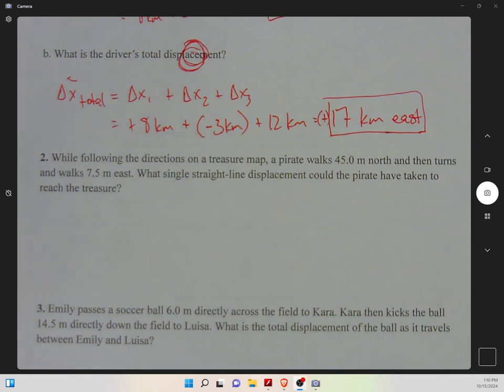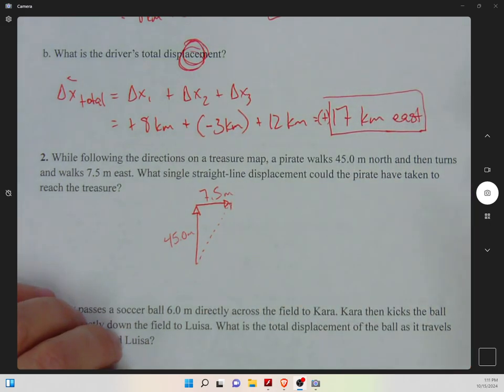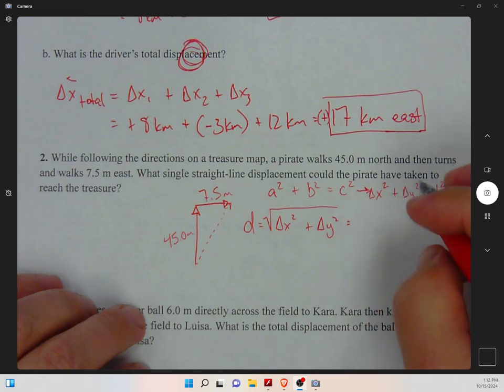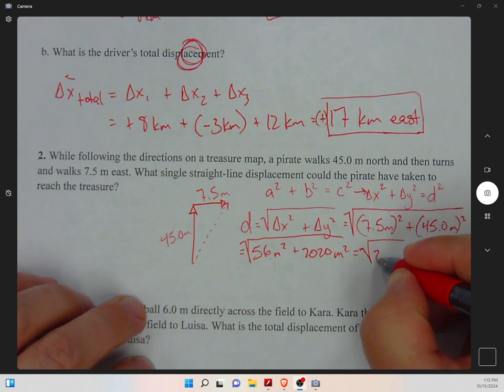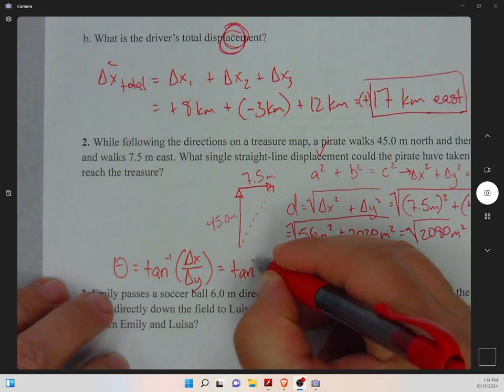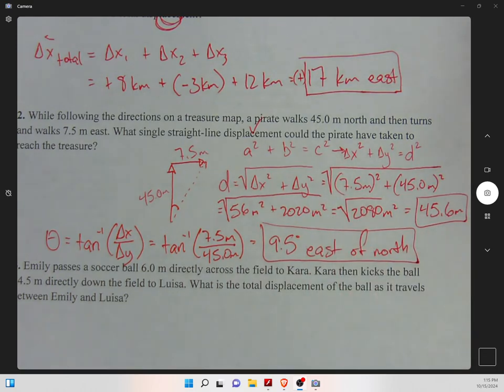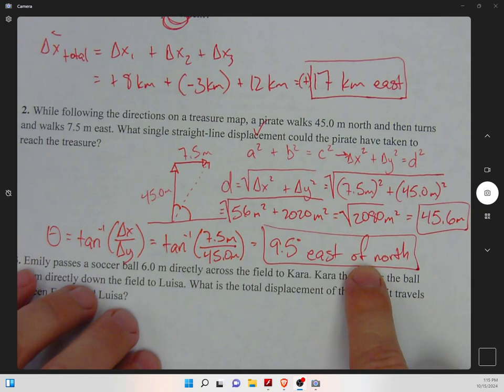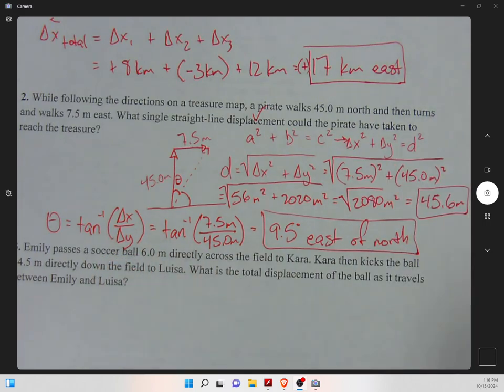Phys HW 3A #2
While following the directions on a treasure map, a pirate walks 45.0 m north and then turns and walks 7.5 m east. What single straight-line displacement could the pirate have taken to reach the treasure?